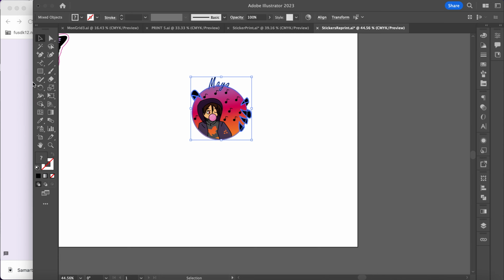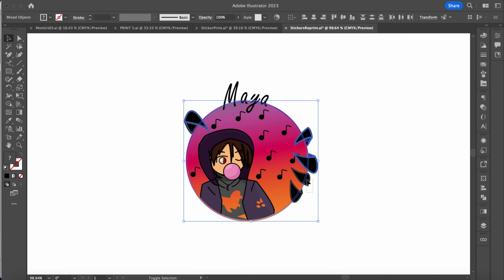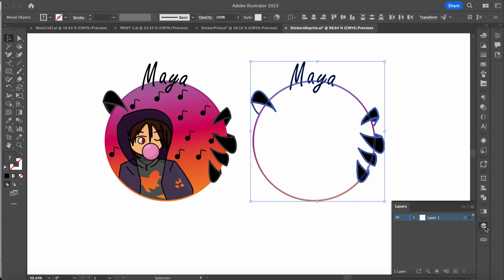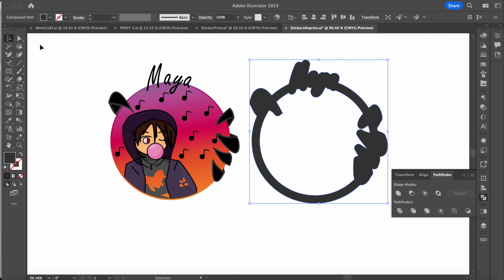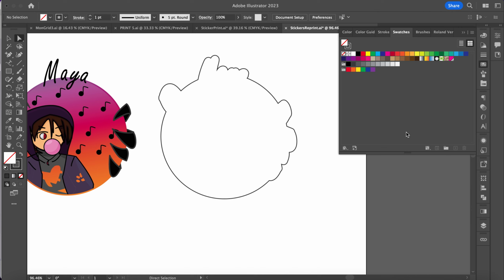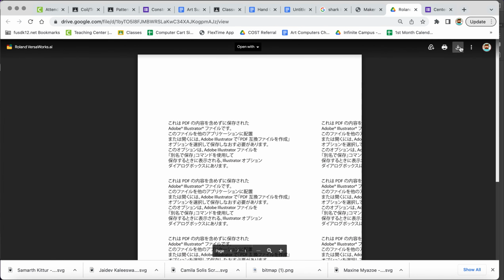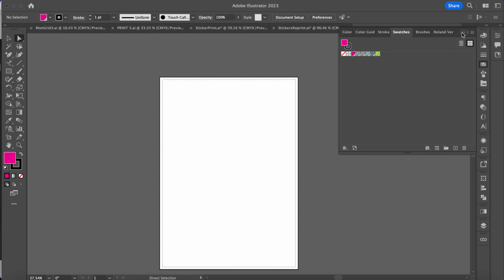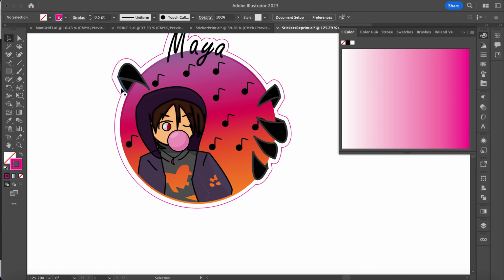Cut Contour Stickers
Creating an offset cut contour path for the Roland printer/cutter at Irvington high school.